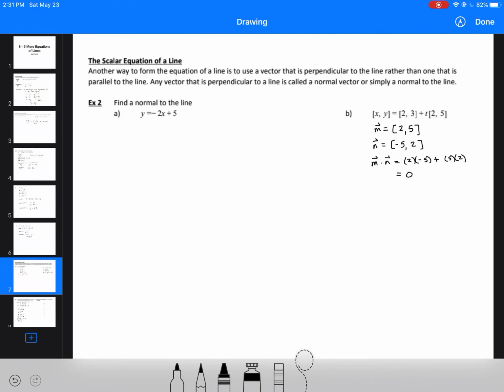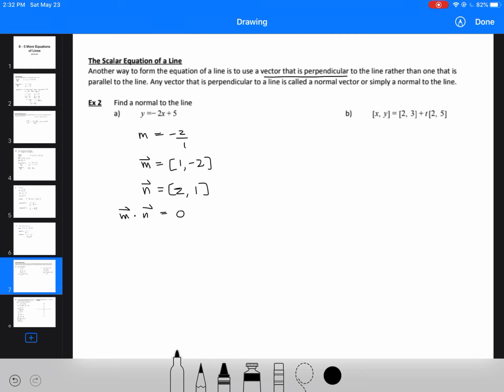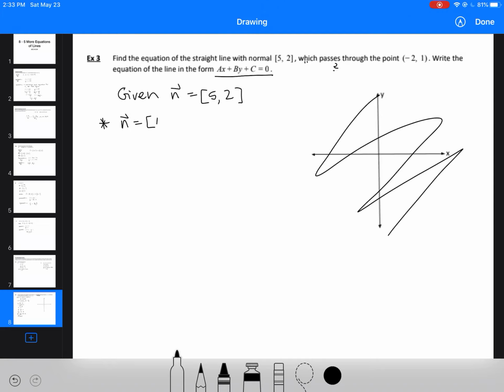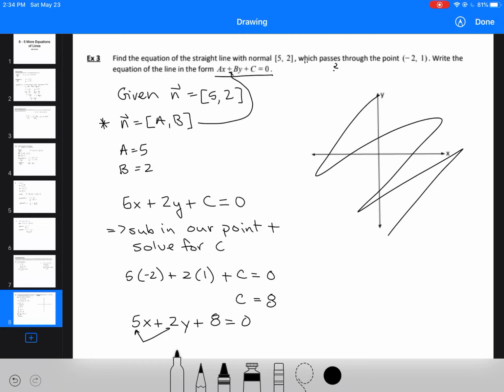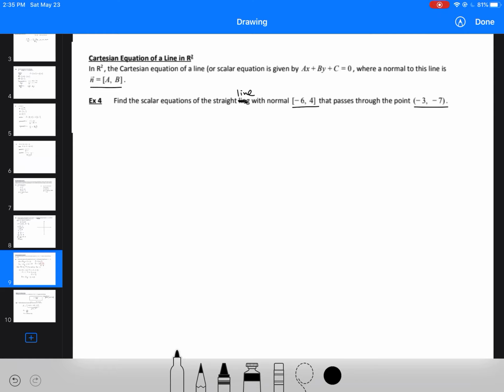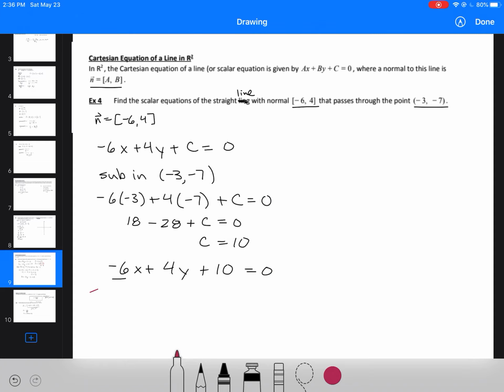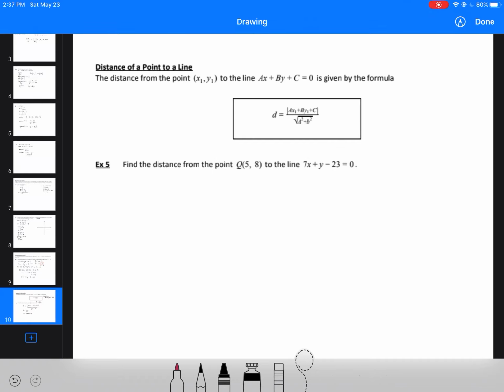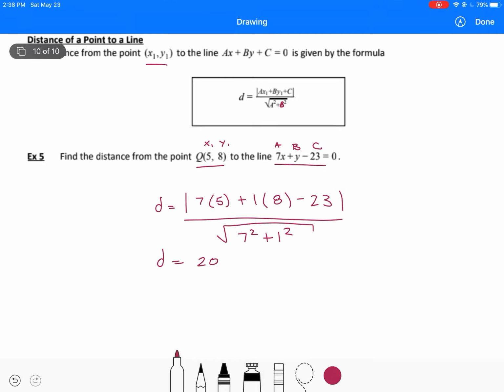8-5 More Lines Part 2